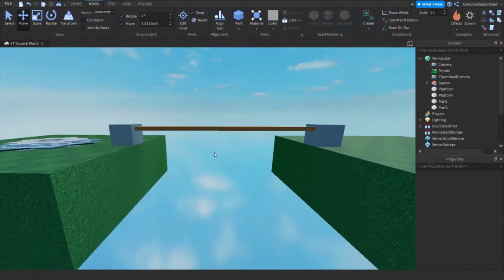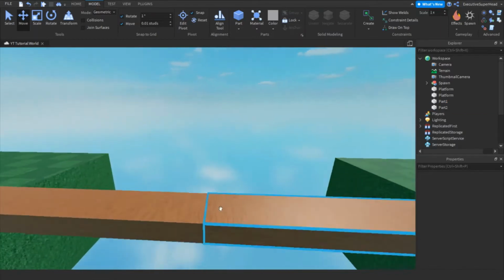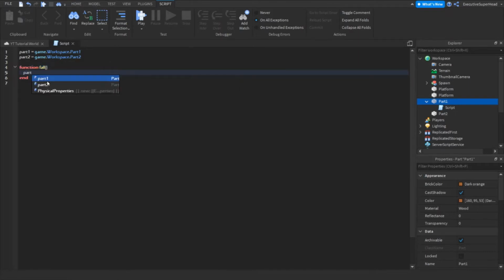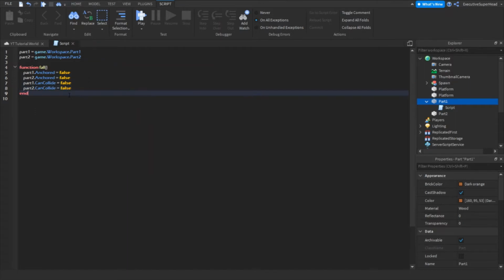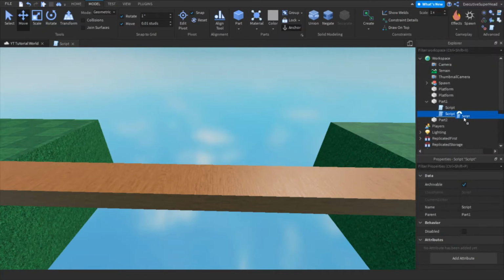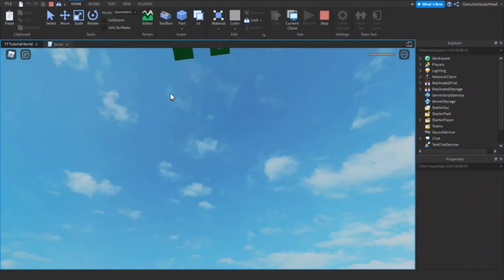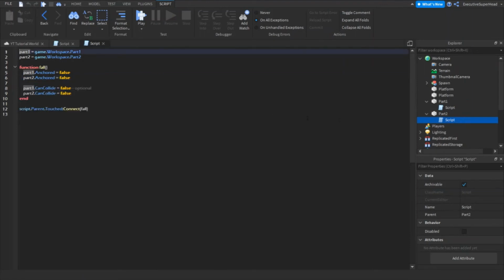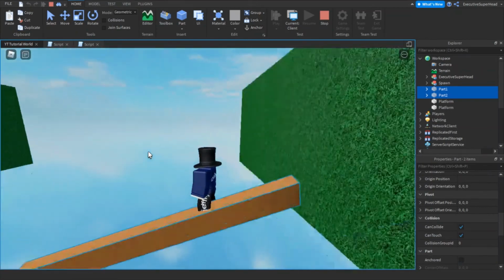How to create a SIMPLE TRAP! | Roblox Studio Tutorial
Hello! Here is another video for you all talking about how you can create a simple trap with easy lines of code! This is very good for beginners and advanced coders, no matter the experience!

Also, if you do find the video useful for your game, a like and a sub would mean very much to me! It helps my channel grow and it tells you when I post more videos! Thank you so much and I hope you have an awesome day!

This guy is too underrated for someone who makes awesome, non-copyright beats like this! If you do have the time, I highly recommend checking his YouTube channel out!

Timestamps!

0:00 - Introduction
0:05 - The trap
0:34 - Setting up
0:42 - The script
2:06 - Testing it out!
2:34 - Tweaking the script!
3:28 - Outro